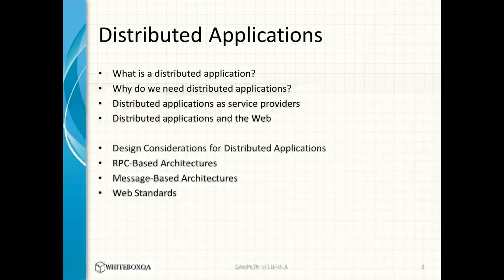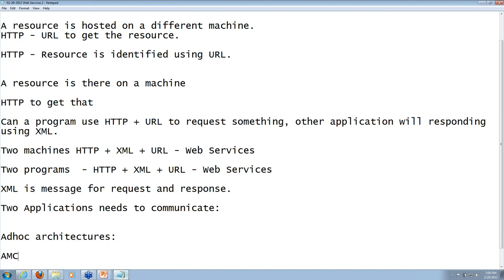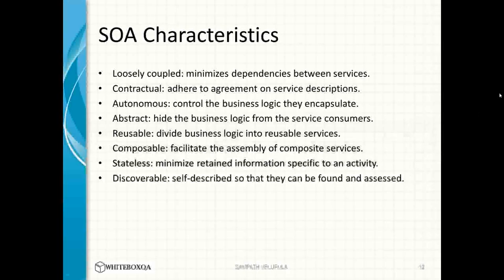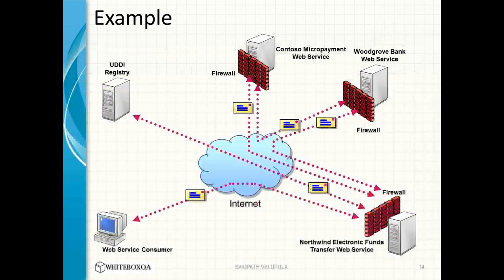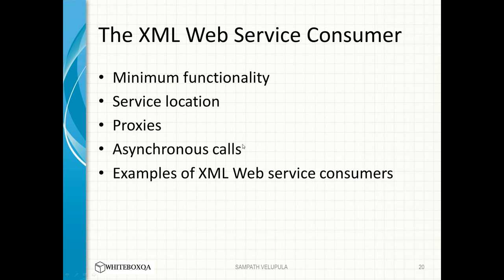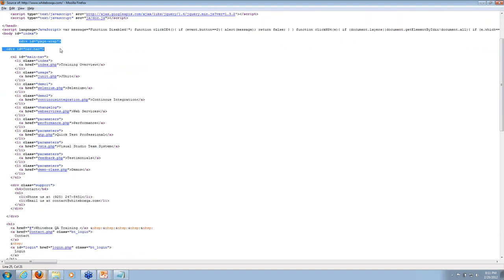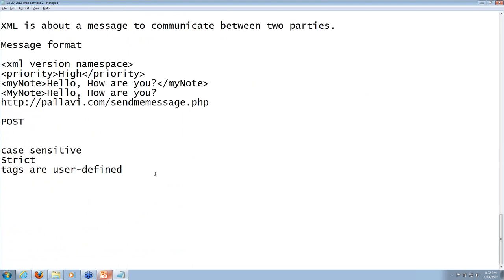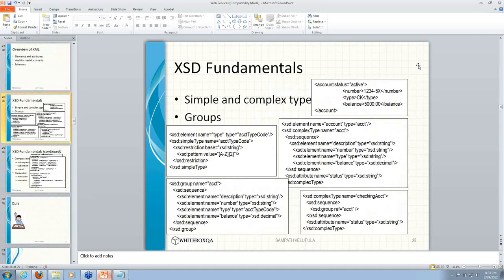kumar 29 FEB 2012 - Web Services